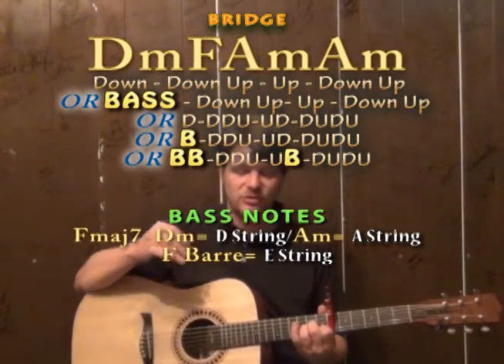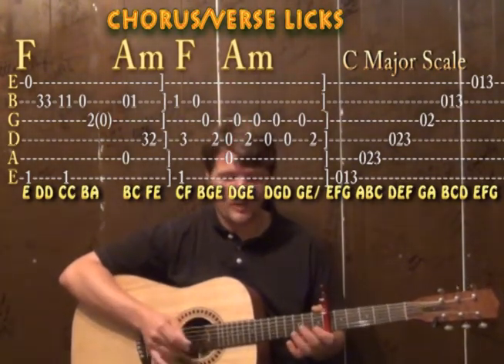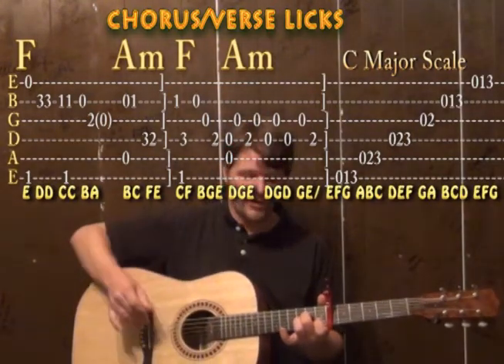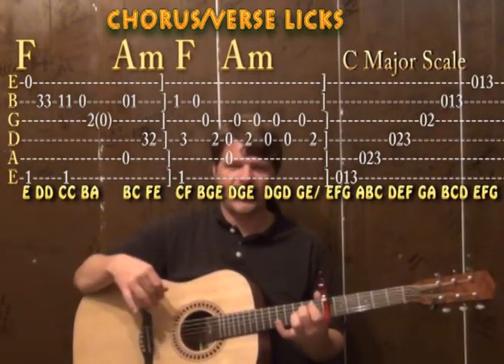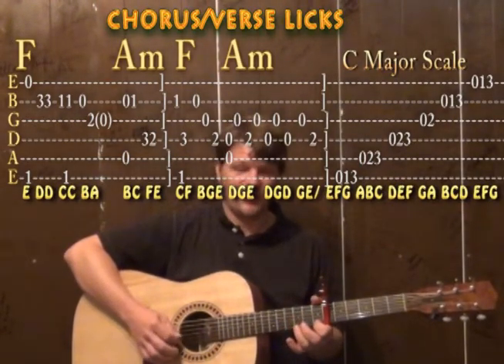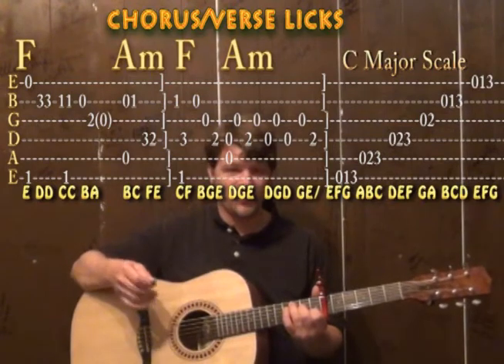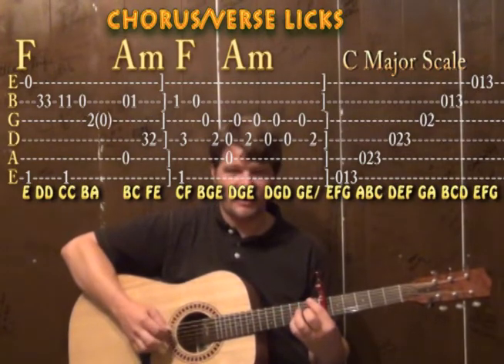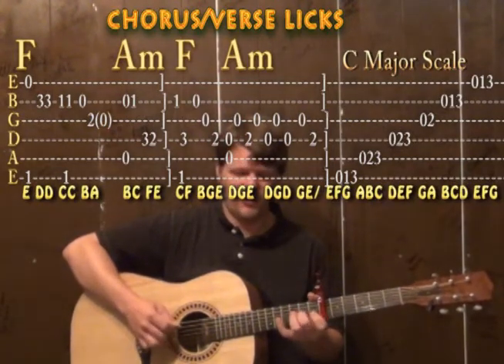The Zone (The Weeknd) Easy Guitar Lesson Capo 6th Fret How to Play Tutorial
Capo 6th Fret - Super easy guitar lesson on how to play The Zone by The Weeknd with chords strum patterns and licks to cover the song or play with the recording ;) FREE BOOK OF GUITAR EXERCISES IN PDF TEARS IN THE RAIN WANDERLUST VALERIE BEATLES GUITAR LESSONS

... RAIN-BEATLES-CHART ... munsonmusiclive music lesson cover SONGBOOKS